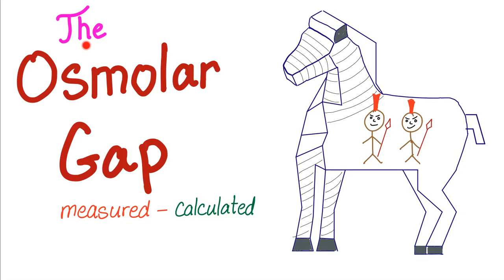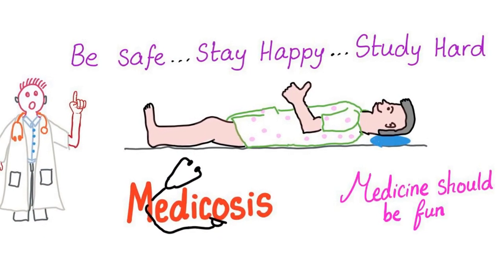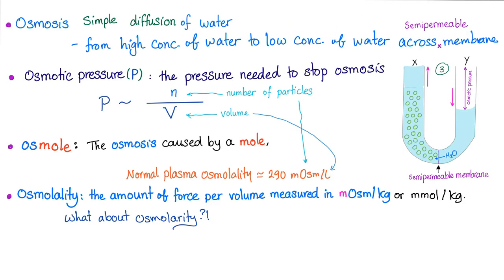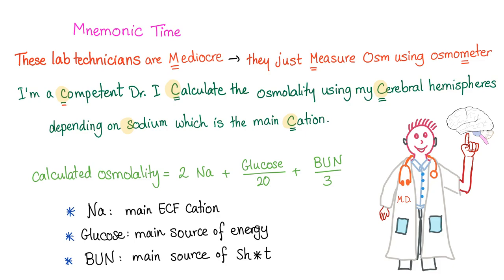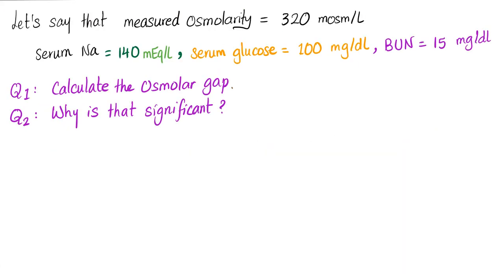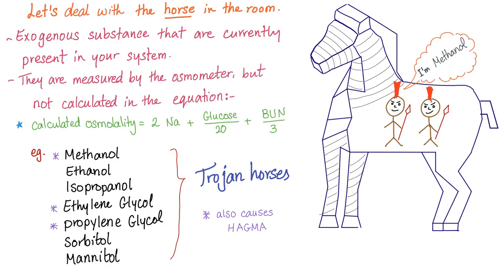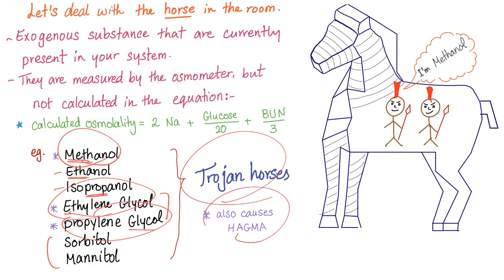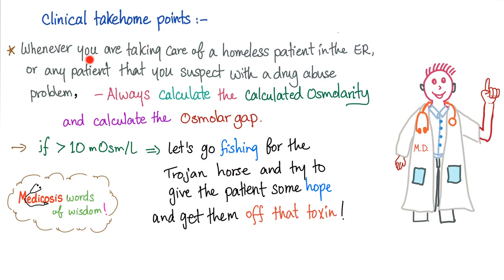The Serum Osmolar Gap - It Doesn’t Really Exist! - ABG, Fluids and Electrolytes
►👨‍🏫💊Antibiotics Lectures ... Check out my brand new "Electrolytes" course and use the PROMO code: ELECTROLYTES50 to get a 50% discount. aka the osmolal gap If you like my videos, please consider leaving a tip